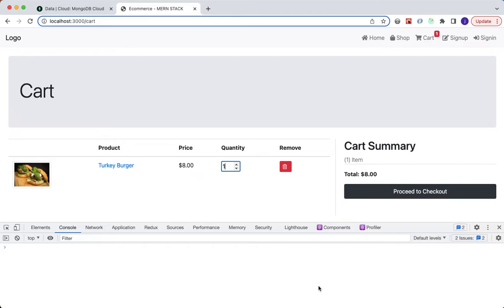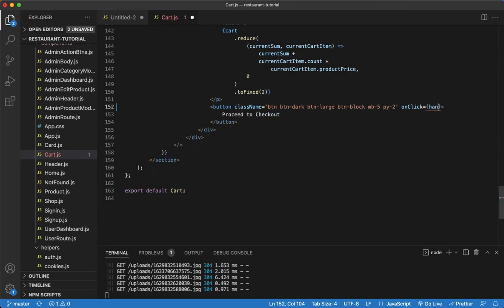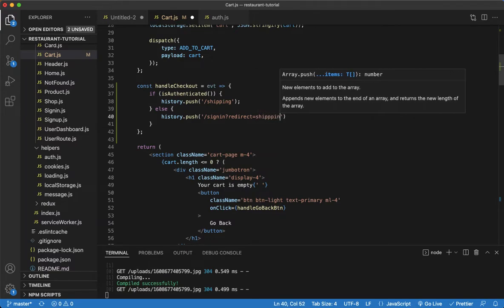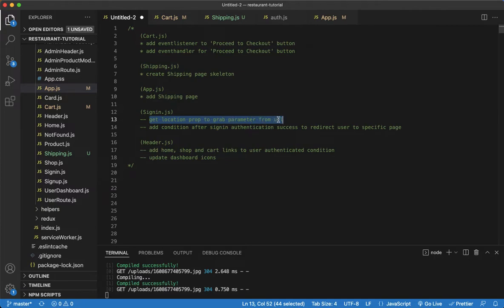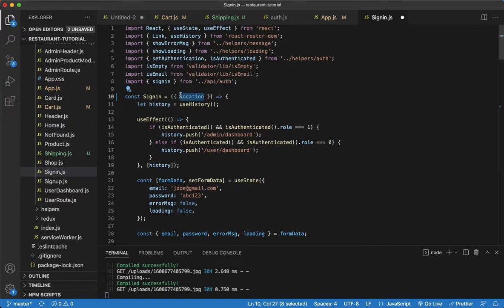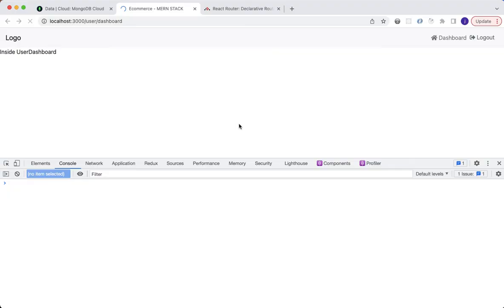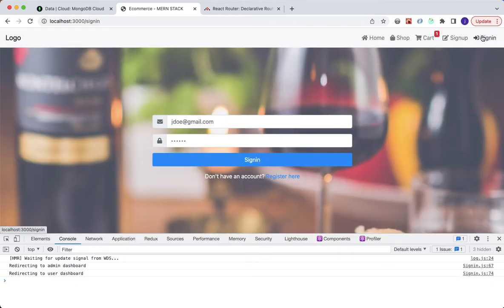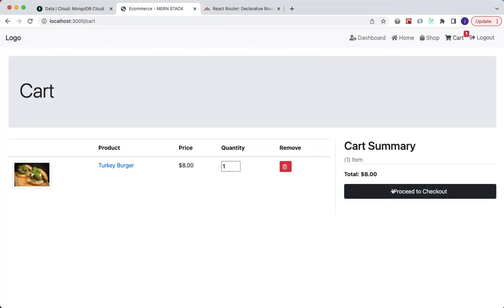[85] Redirect to Shipping Page - Ecommerce Tutorial using MERN Stack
Here we add functionality for redirecting the user from the cart page to shipping page. The logic will involve checking if user is authenticated once they click on the 'Proceed to Checkout' button. If yes, then the user will be redirected to the shipping page, otherwise sign-in page.